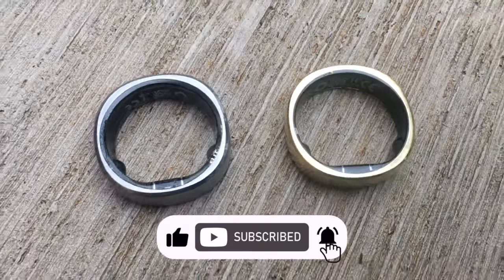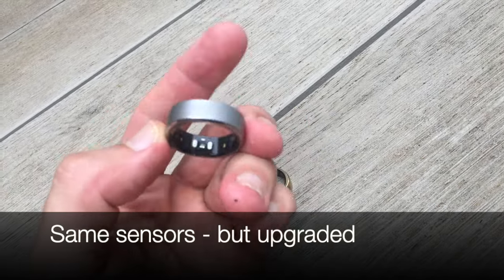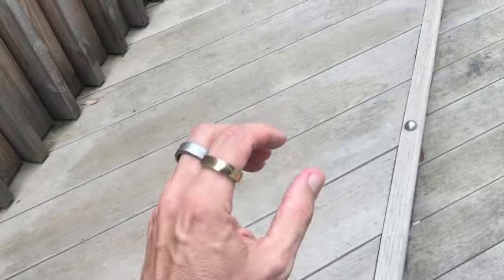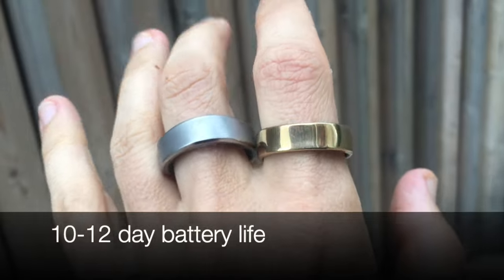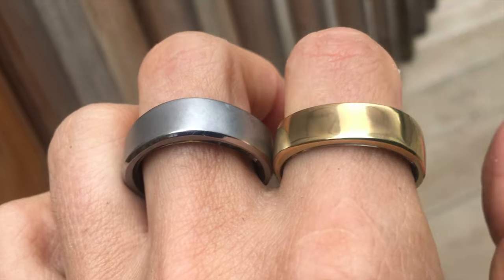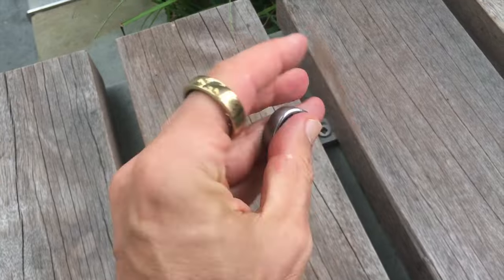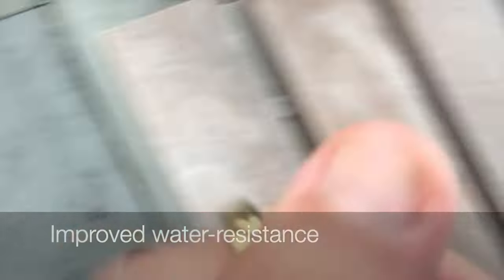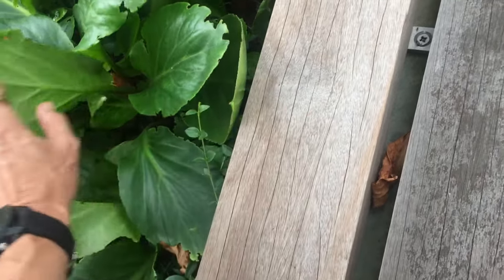RingConn Gen 2 vs 1: What has changed?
RingConn has introduced its second-generation smart ring, building upon the features of its original model. An excellent device has been made even better. This video focuses on highlighting the differences between the two models.

0:00 Introduction
0:31 Sensor & health tracking improvements
1:58 Awsome battery life
3:05 Lighter and smaller
4:00 Better water-resistance
4:18 The bottom line